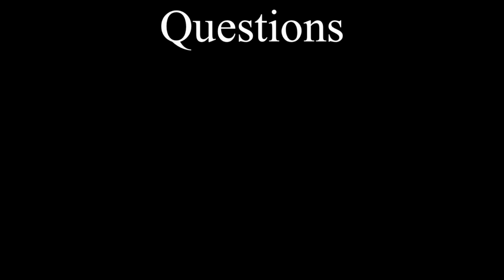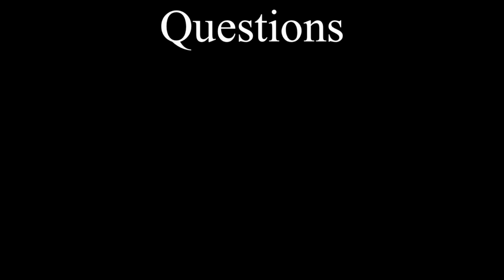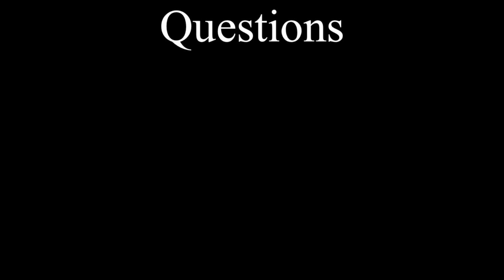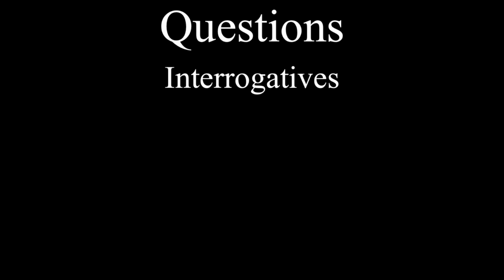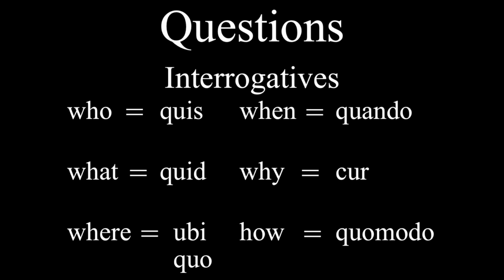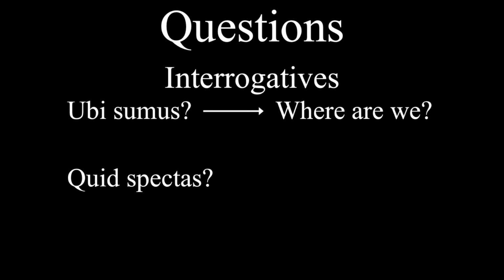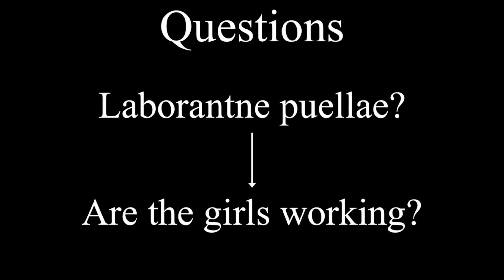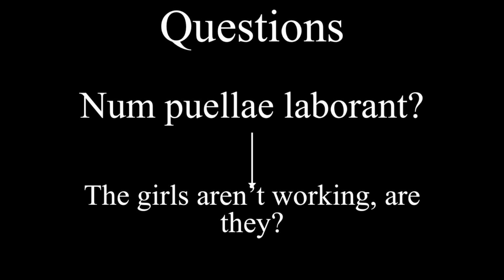Unit 2 - questions